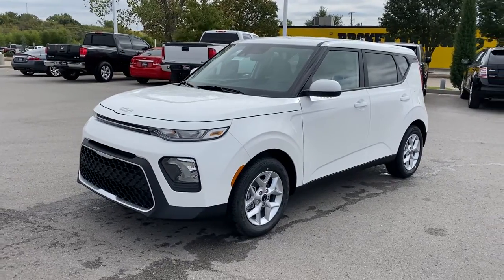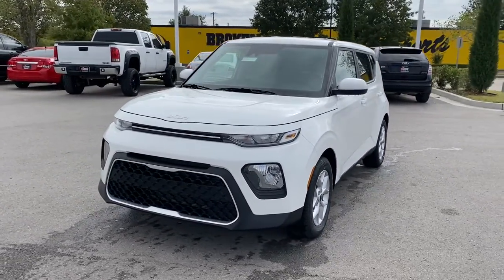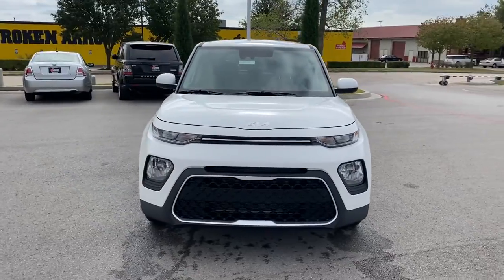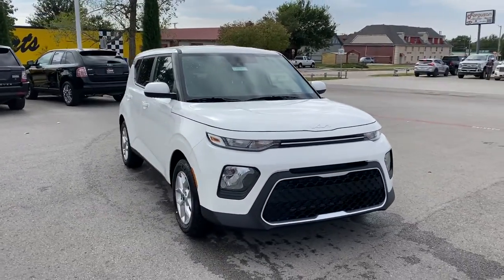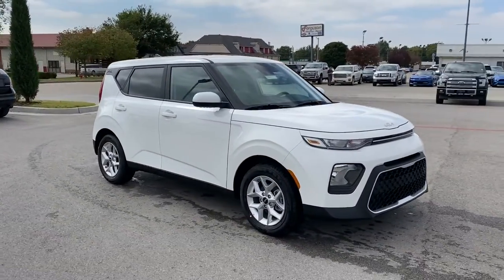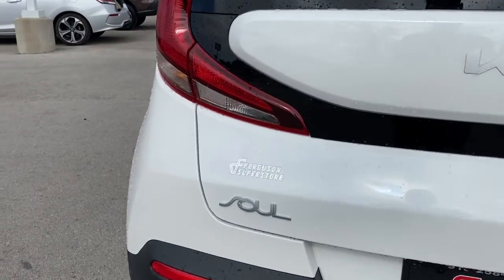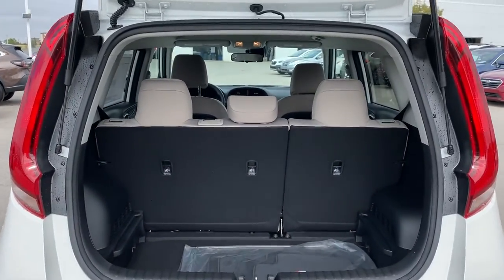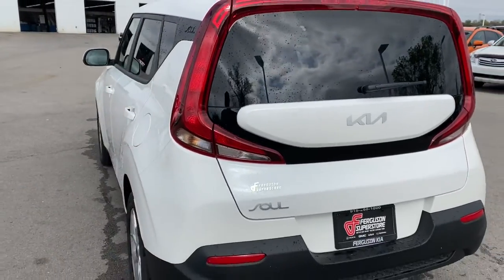2022 Kia Soul Tulsa, Broken Arrow, Owasso, Bixby, Green Country, OK K22271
Snow White Pearl New 2022 Kia Soul available in Broken Arrow, Oklahoma at Ferguson Superstore. Servicing the Tulsa, Owasso, Bixby and Green Country, OK area.

Ferguson Superstore
1601 N Elm Place

$750 off MSRP! 2022 Kia Soul LX28/33 City/Highway MPGAt Ferguson, we are Upfront and Simple. We offer our best price to everyone, the first time. The only additional fee you pay is a $379 documentation charge. Price includes: $750 - Kia Customer Cash. Exp. 11/01/2021
TECHNOLOGY PACKAGE  -inc: Blind Spot Collision Warning  Wheels: 16 x 6.5 Alloy  Lane Keeping Assist  Forward Collision Avoidance Assist  Lane Change Assist  Driver Attention Warning  Rear Cross-Traffic Collision Avoidance Assist,SNOW WHITE PEARL,BLACK/GRAY  WOVEN & TRICOT CLOTH SEAT TRIM,CARPETED FLOOR MATS,Front Wheel Drive,Power Steering,ABS,4-Wheel Disc Brakes,Brake Assist,Wheel Covers,Tires - Front All-Season,Tires - Rear All-Season,Temporary Spare Tire,Power Mirror(s),Rear Defrost,Privacy Glass,Intermittent Wipers,Variable Speed Intermittent Wipers,Power Door Locks,Daytime Running Lights,Automatic Headlights,AM/FM Stereo,MP3 Player,Steering Wheel Audio Controls,Bluetooth Connection,Smart Device Integration,MP3 Player,Auxiliary Audio Input,Bucket Seats,Pass-Through Rear Seat,Rear Bench Seat,Adjustable Steering Wheel,Trip Computer,Power Windows,Keyless Entry,Power Door Locks,Cruise Control,A/C,Cloth Seats,Driver Vanity Mirror,Passenger Vanity Mirror,Power Windows,Power Door Locks,Trip Computer,Traction Control,Stability Control,Traction Control,Front Side Air Bag,Tire Pressure Monitor,Driver Air Bag,Passenger Air Bag,Front Head Air Bag,Rear Head Air Bag,Passenger Air Bag Sensor,Child Safety Locks,Back-Up Camera